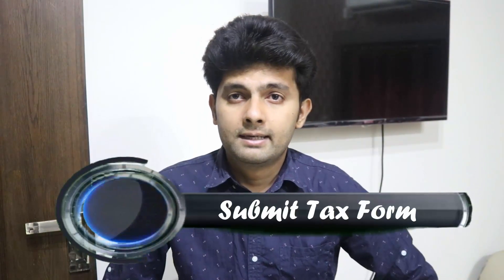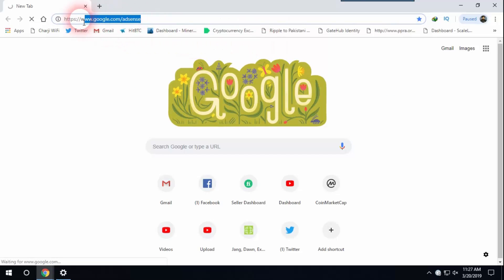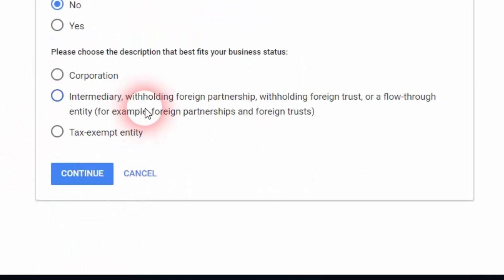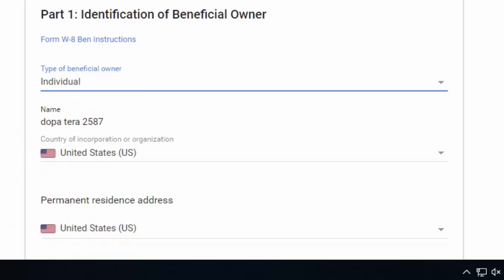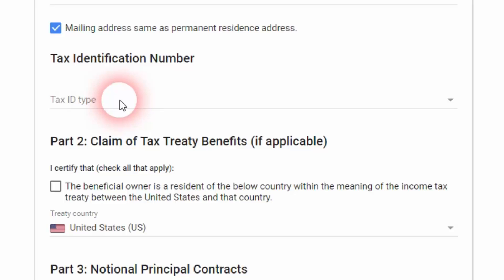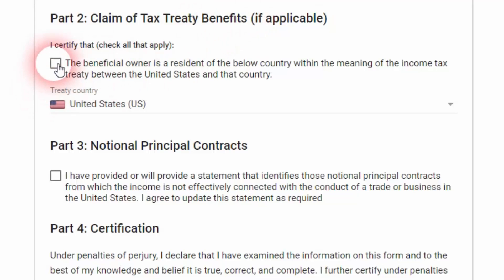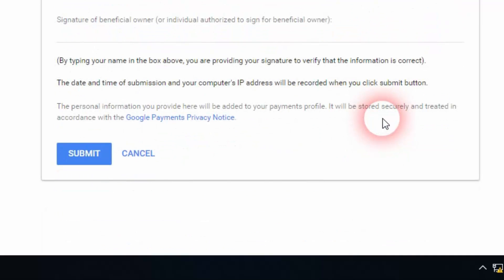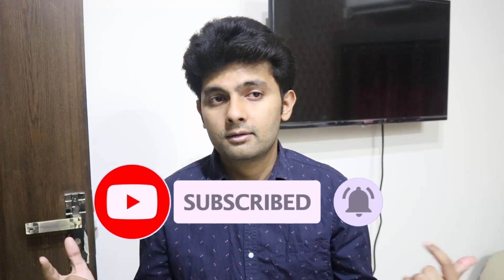How To Submit W8 Form Tax Information In Google AdSense For Non US Residents Tutorial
How To Submit Your Tax Information In Google AdSense For Non US Residents
Note: Medium of Language is "English & Urdu/Hindi"
Payments
Submit your tax information to Google

Depending on your location, Google may be required to collect tax-related information from you. If you do have to provide your tax information to Google, you can do so from your AdSense account. Not all publishers are required to provide tax information.

Note: Make sure you submit your tax information before the 20th to receive a payment in the same month.

How to submit your tax information
Sign in to your AdSense account.
Click Payments.
Click Manage settings.
Next to "United States tax info", click edit Edit.
Click Update tax information.
On this page you'll find a guide that will help you to select the appropriate form for your tax situation. All of the forms are available to submit online, and instructions for submitting any other forms offline are also provided.
If you've changed address, make sure your updated permanent address is the same in both sections: "Permanent residence address" and "Legal address". This will ensure that your forms are delivered to the correct location. For U.S. publishers, you must resubmit your W-9 form with your updated legal address.

Notes
Changing your name
The name in your payments profile is not linked to your tax forms. If your name changes, you'll need to update your tax information in addition to your payments profile information.

Payments
If your payments are on hold because you're required to enter tax information, and you provide your tax information after the 20th of the month, you won't be eligible to receive a payment in that month's payment cycle. If your tax information is provided after the 20th, your earnings will rollover to the following month and you'll be issued a payment in the next payment cycle.

Per our payment timeline, monthly payments are issued between the 21st and the 26th, as long you have met the payment threshold and all holds are removed by the 20th.

We recommend that all publishers regularly verify the accuracy of their tax information. Google is not responsible for confirming or updating publisher tax information. For specific information regarding U.S. tax requirements, visit the IRS website.